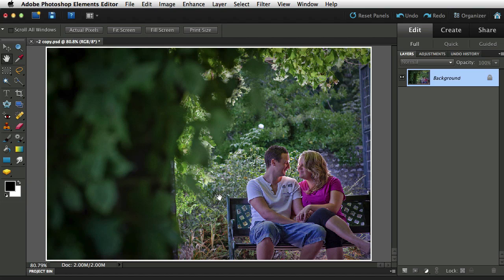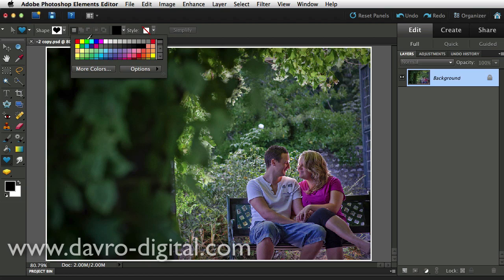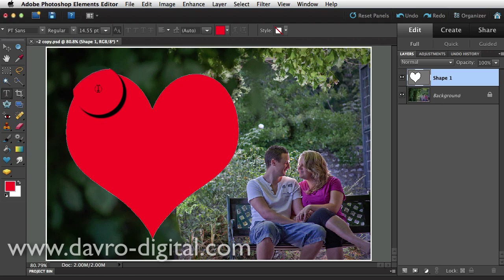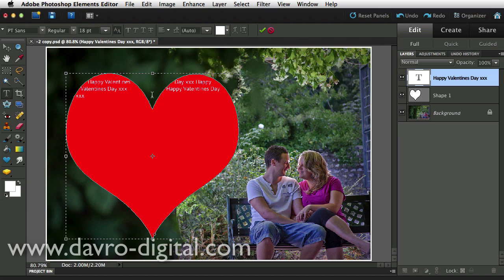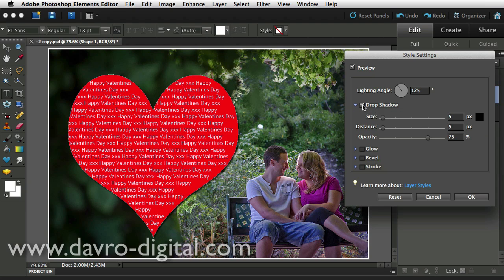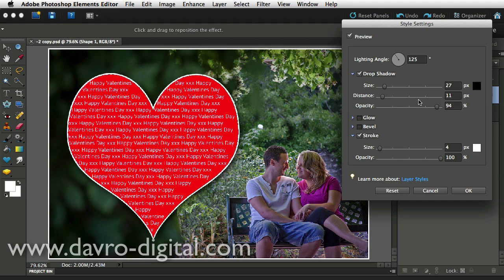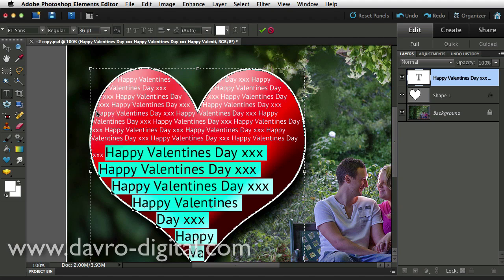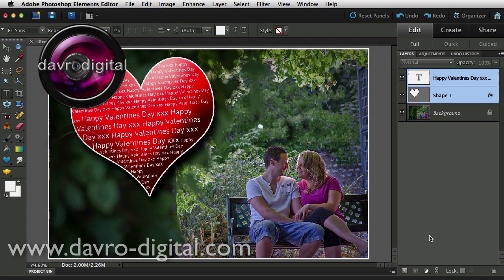Shape and Text Elements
Using the Custom Shape tool and filling it with text in Photoshop Elements. This techniques works with any of the shape tools so great for all type of events. Easy to follow in all version of Photoshop